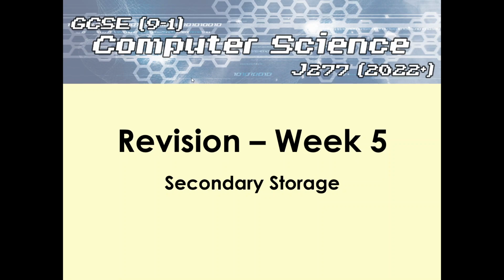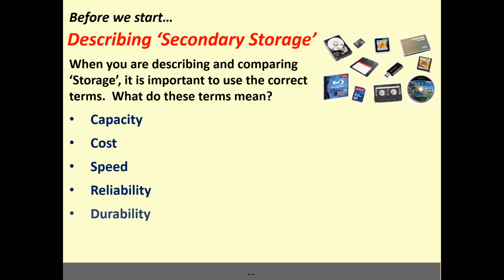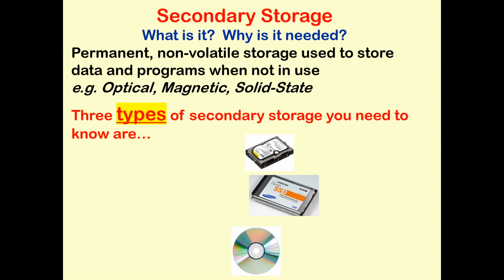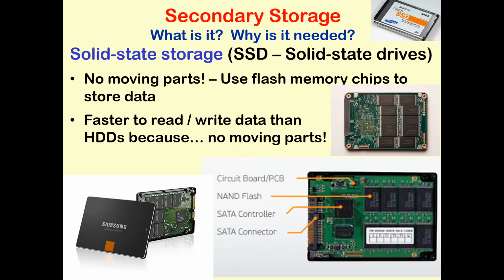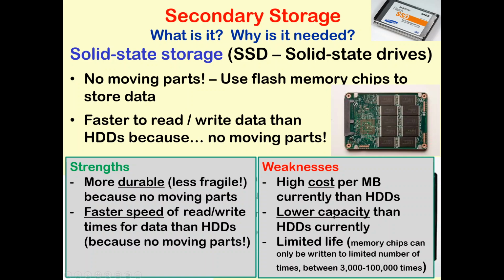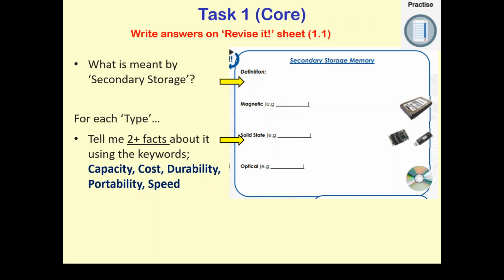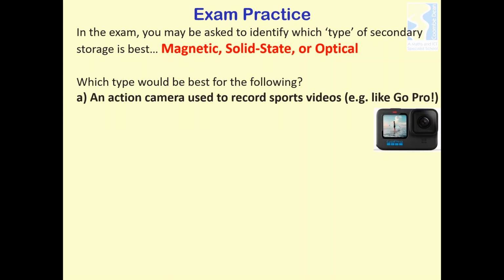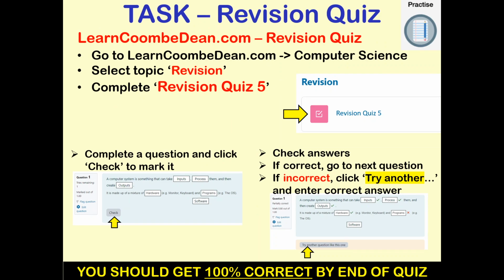Revision Week 5